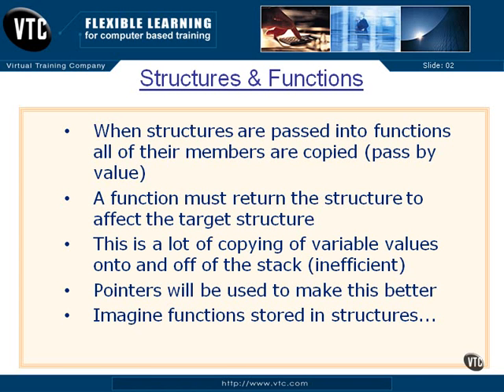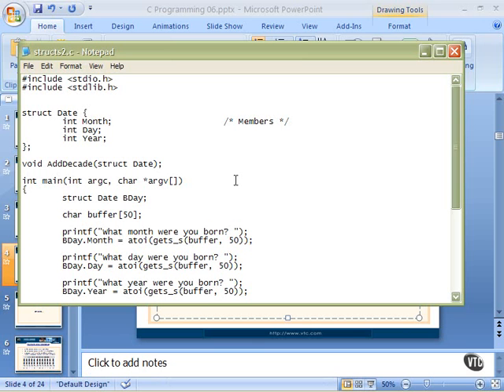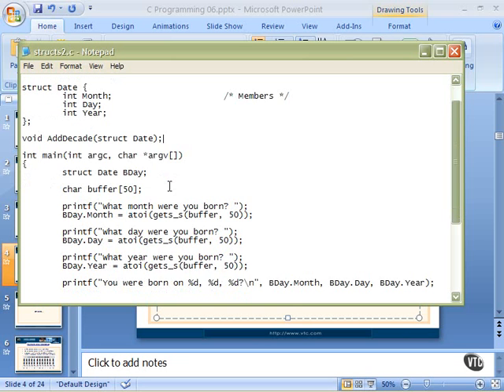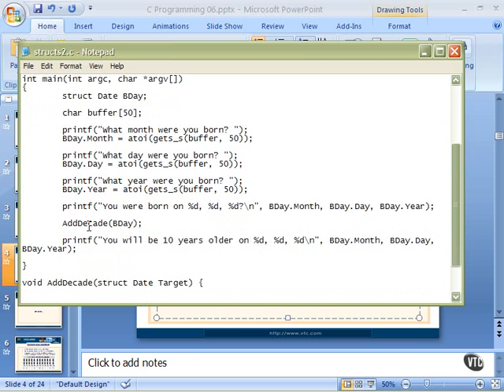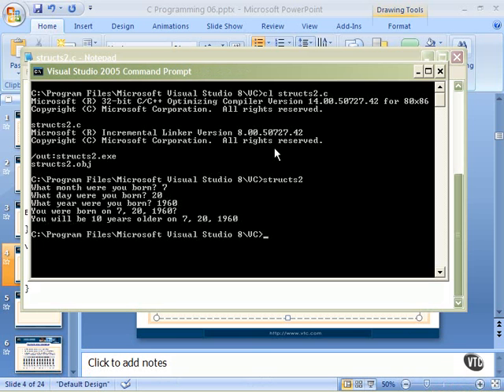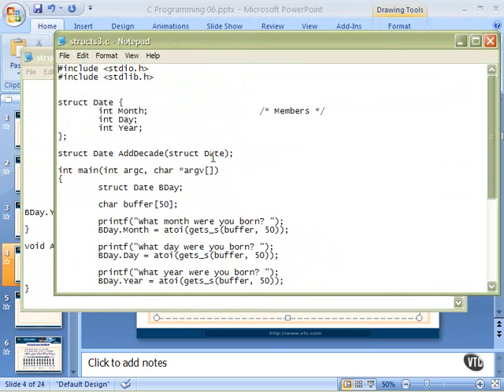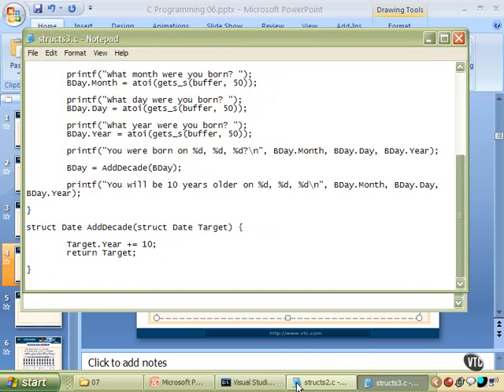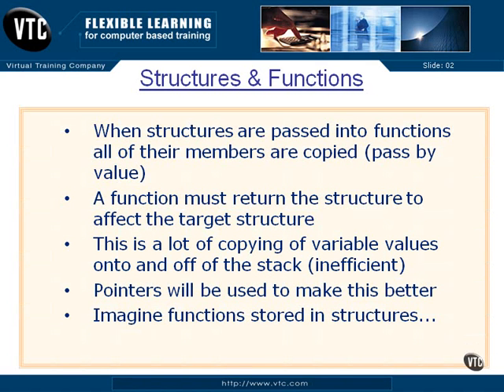C programming tutorial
working with Structures & Functions in video tutorial